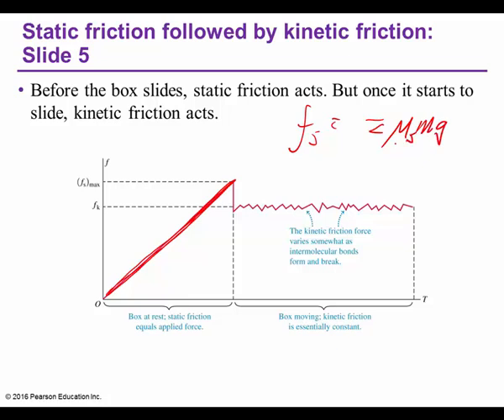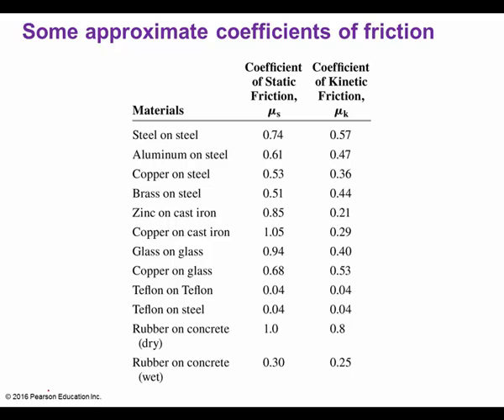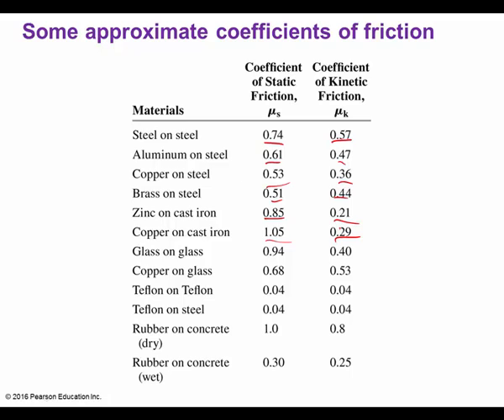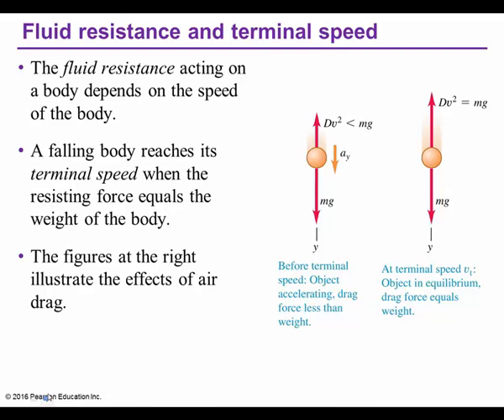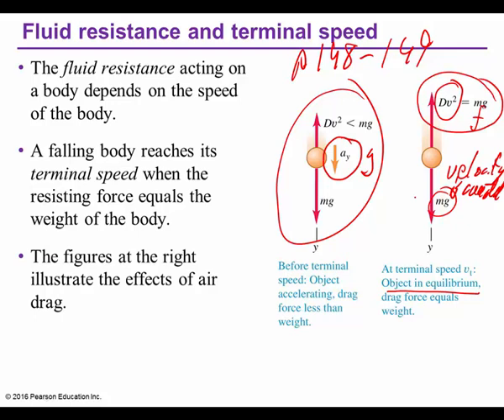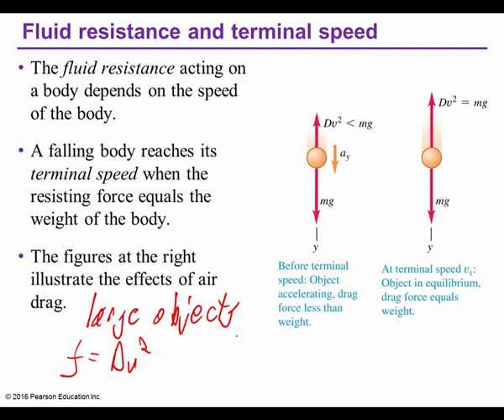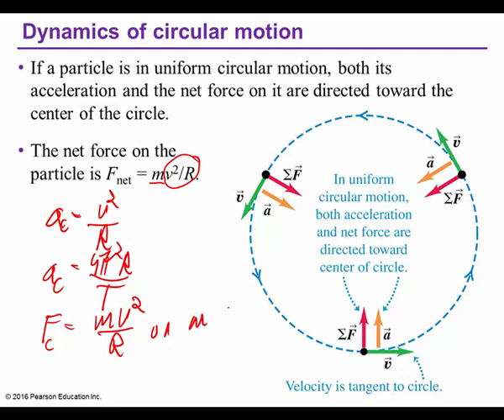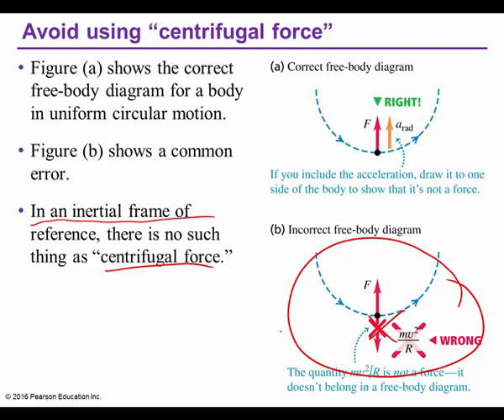Chapter 5 Friction and Centripetal Force and Terminal Velocity